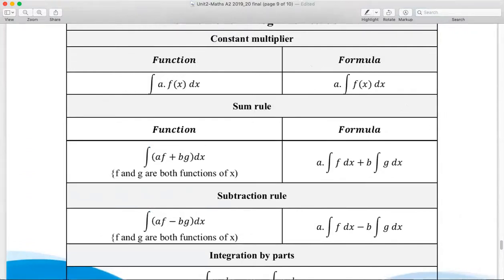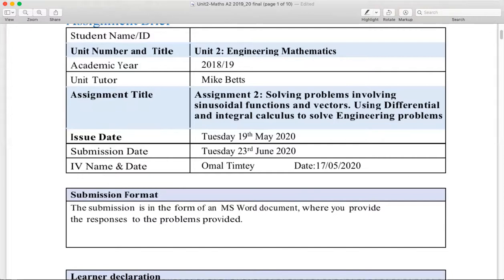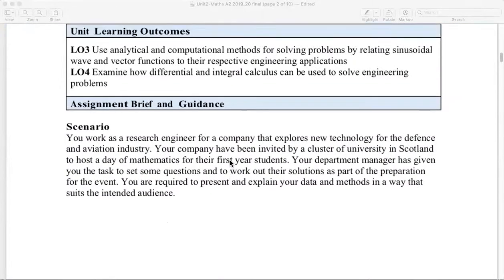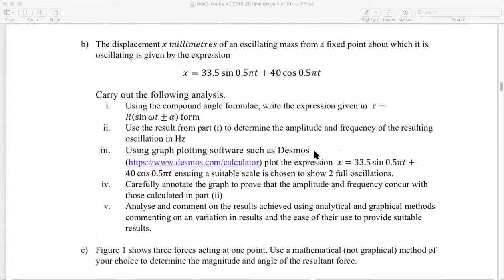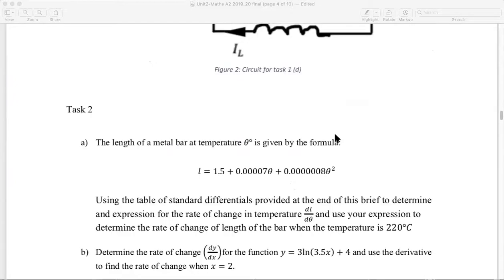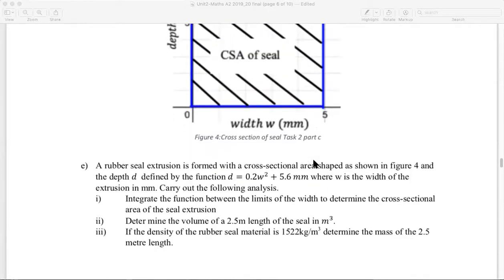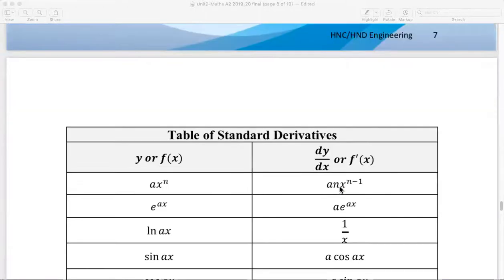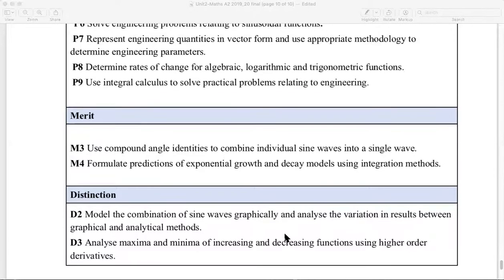19th May 2020 Assignment 2 intro